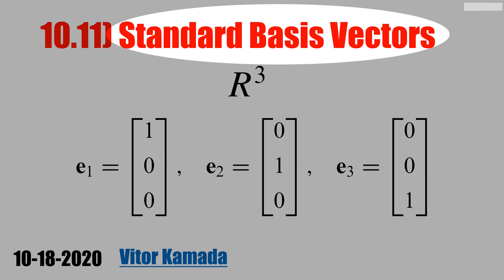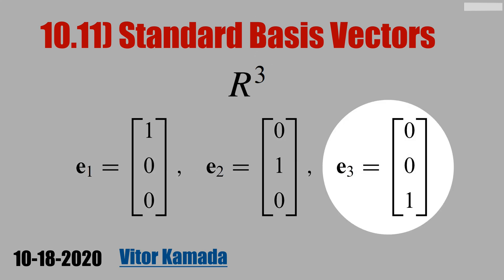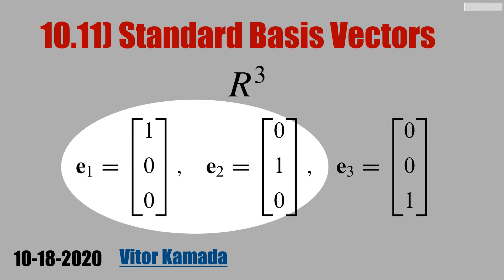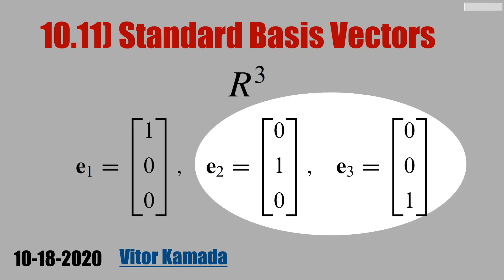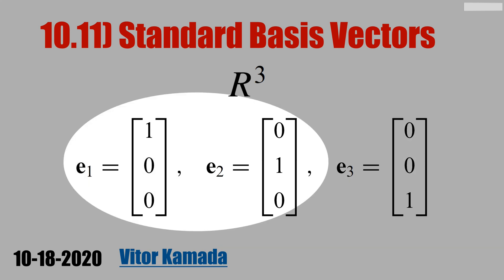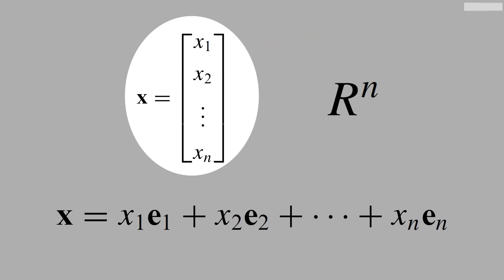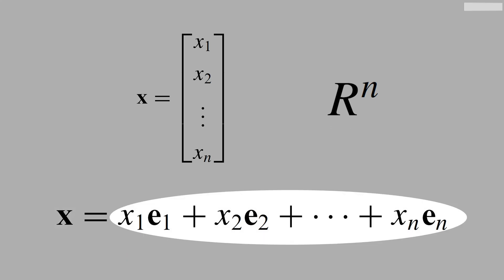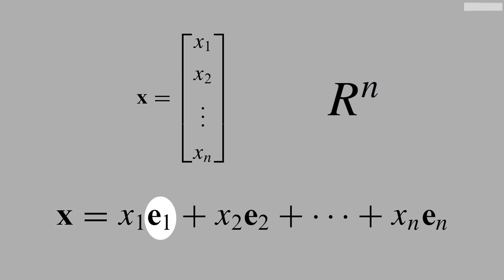10.11) Standard Basis Vectors